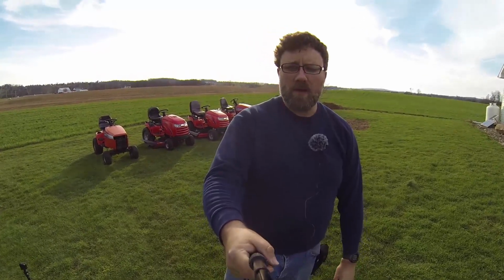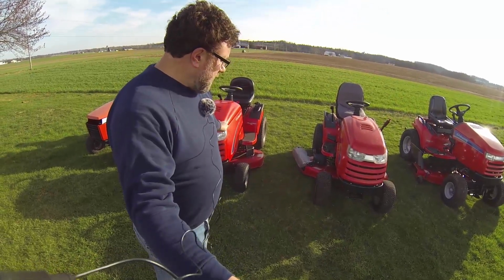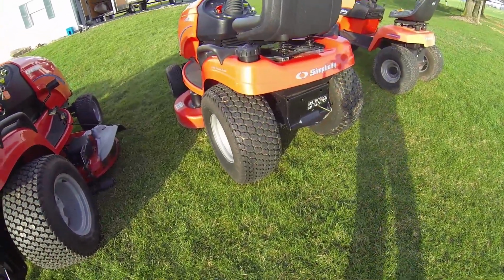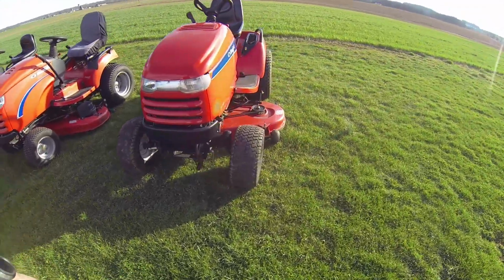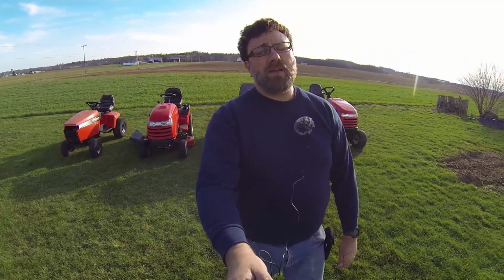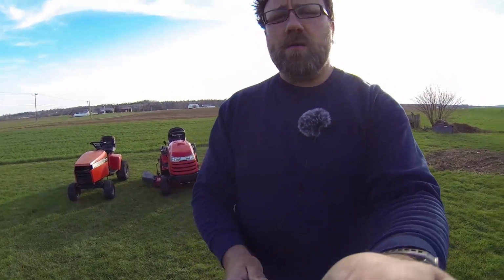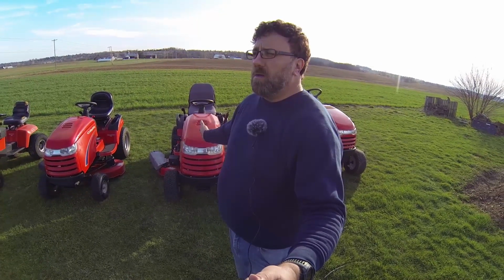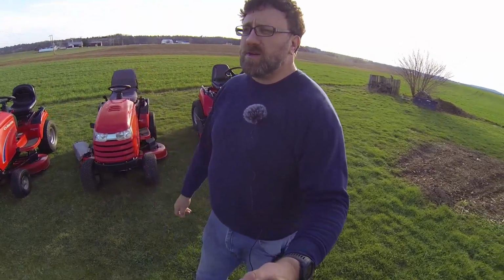How To Select A Lawn Tractor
Welcome everyone, in this video we take advantage of having tractors from the size of regular riding lawn mower to a subcompact tractor on the same property.  We go over the differences between each, along with some information on how to select the right tractor for you.

Movo GM100 Clip-On Lavalier Microphone for GoPro 3

Bestshoot 5 Packs Lavalier Microphone Wind Screen Furry Muffs

GoPro HERO3: White Edition Renewed

GoPro HERO7 Silver Waterproof Digital Action Camera Renewed

We are an Amazon Associate and EBay Associate, all links earn revenue from qualifying purchases to benefit the Seiverling Museum, Car and Pedal Car Museum, in Ephrata, PA to continue to offer free admission.